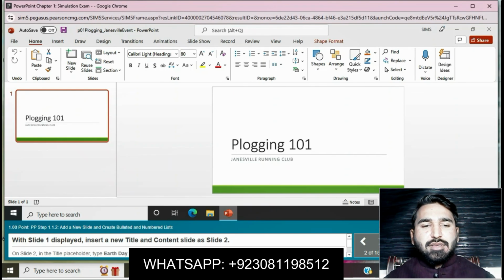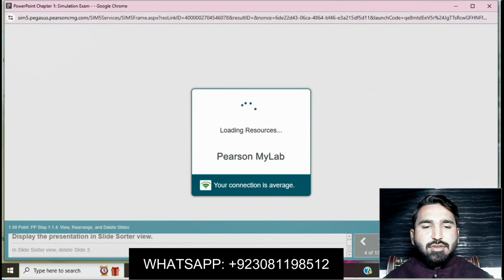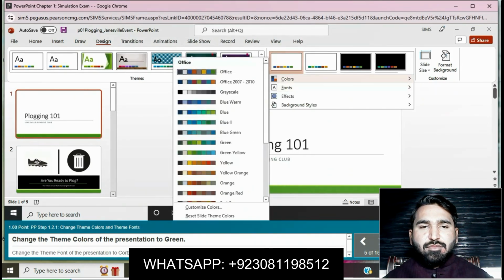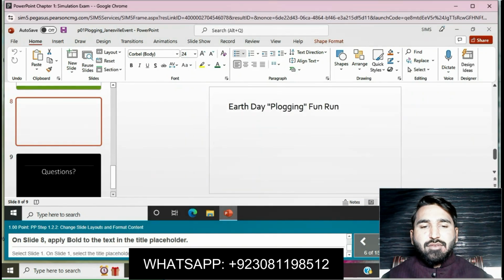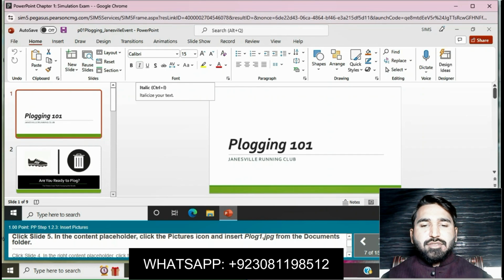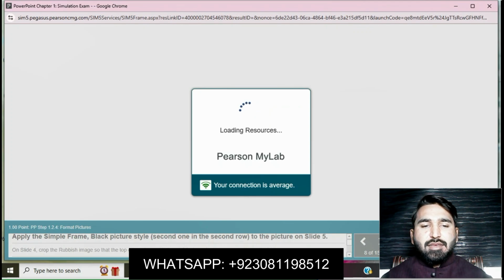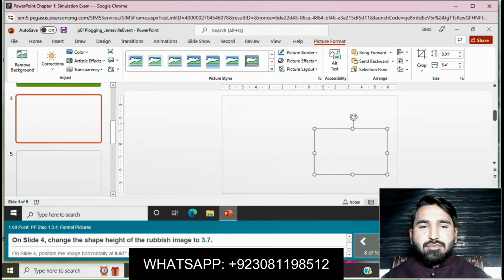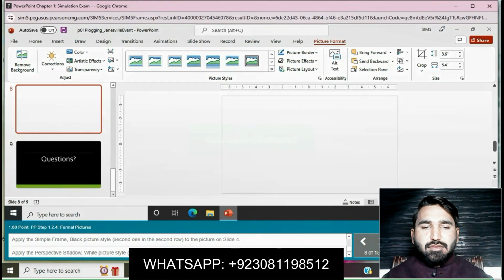PowerPoint Chapter 1 Simulation Exam | powerPoint Chapter 1 Simulation Exam/@ItlabGenius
powerpoint chapter 1 simulation exam#PowerPoint Chapter 1 Simulation Exam#chapter1 Chapter 1 Simulation Exam

Exp19_Access_Ch04_ML1 - Hotel Chain 1.0
Exp19_Access_Ch04_Cap - Foodies Forms and Reports 1.2
GO16_AC_CH01_Grader_1F_AS_Literary Festival Events
IntegratedProject_1 - LaundryUProposal
COMPREHENSIVE FINAL EXAM (2HR 60Qs)

Word Module 8 SAM Project 1b